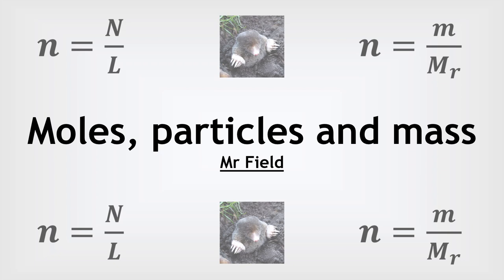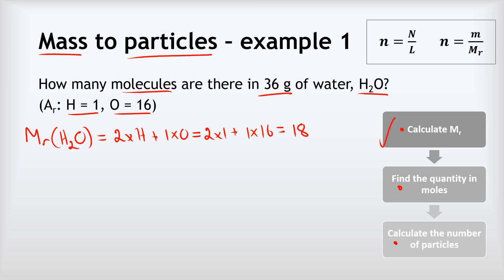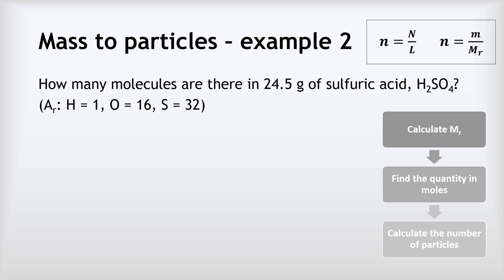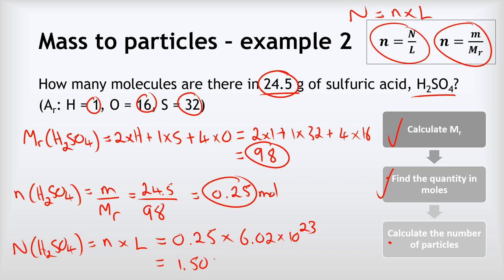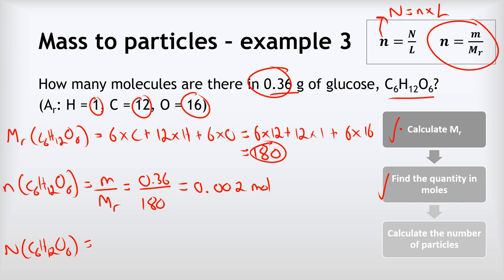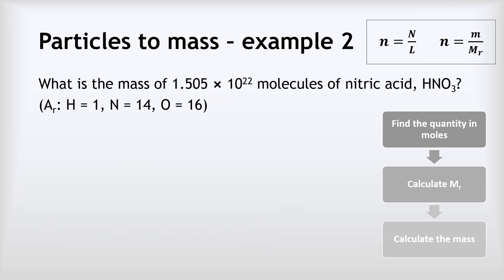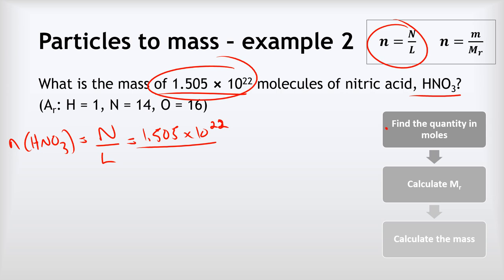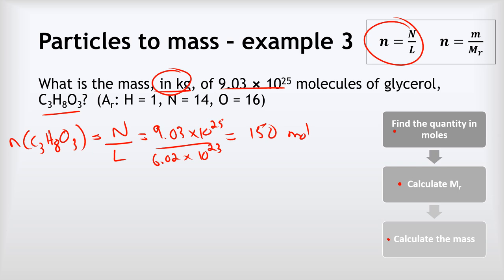GCSE Chemistry 28 - Moles, particles and mass (Higher Tier)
This video covers:
 - Calculating numbers of particles in a given mass.
 - Calculating the mass of a given number of particles.